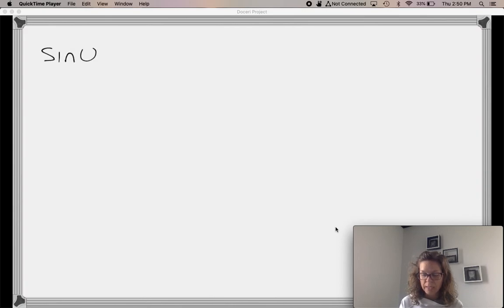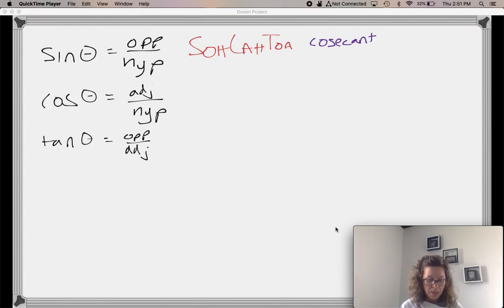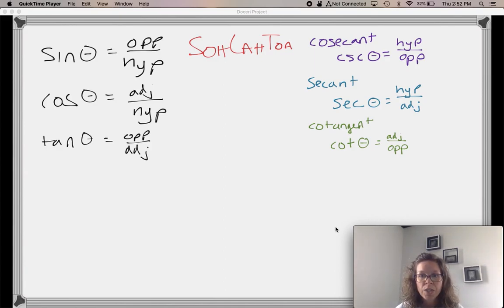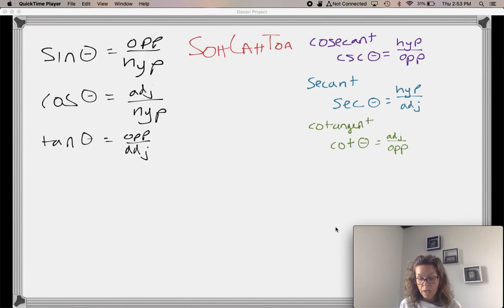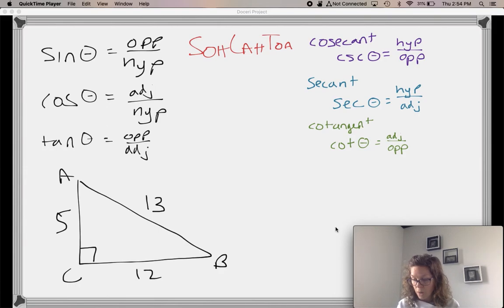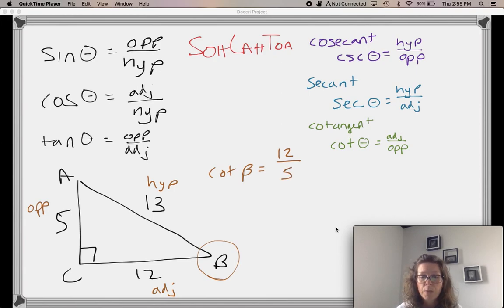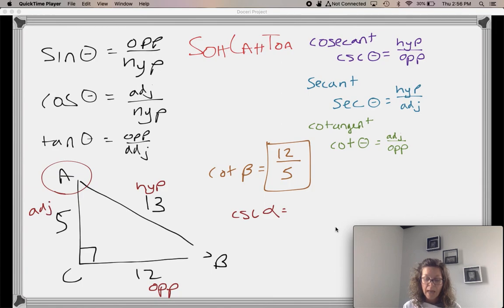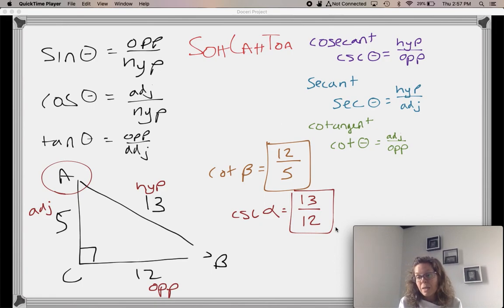Algebra 2 - Trig Reciprocal Functions